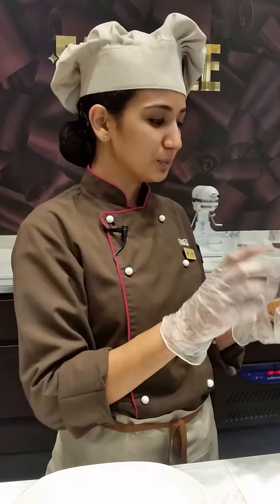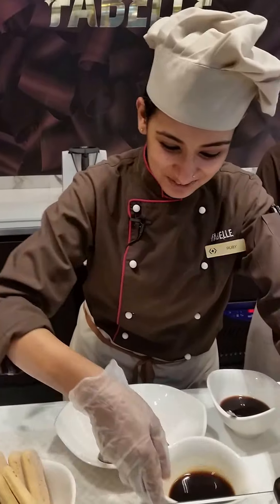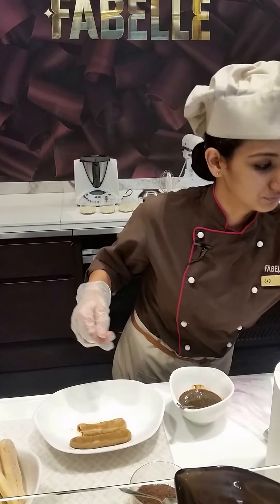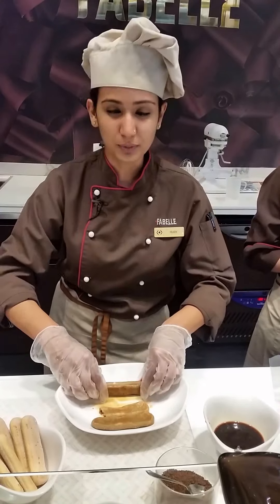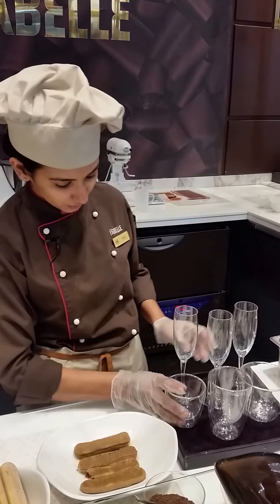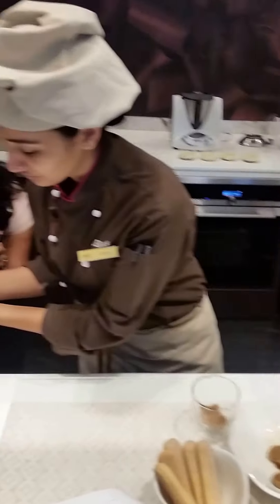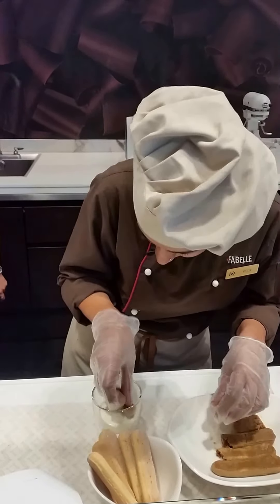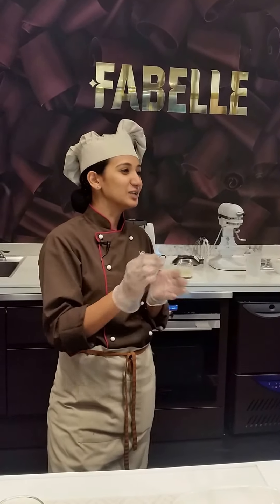Tiramisu Lover - How to make it taste better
Head Chocolatier Ruby, pours her heart out on how to make the Tiramisu taste super delicious. What is your take?

Fabelle Exquisite Chocolates is part of the new line by the FMCG group ITC. The boutique store is housed at ITC Gardenia, Bangalore.  Fabelle has already set its name in the high end luxury chocolate segment across India.The interiors are a mix of browns and gold. The books and lovely seating arrangement make it worth your while to laze whilst you enjoy some of their signature chocolates and hot chocolate off the menu. Fabelle boasts of its  finest cocoa which is sourced from Ghana to Cote D’Ivoire, Madagascar to Santo Domingo, Venezuela to Sao Tome. Each bite promises to a delight, inspired by mystical elements of nature – Earth, Water, Fire, Air and Wood. Their master chocolatiers, as they are highly referred, have perfected the art of making fine chocolate.